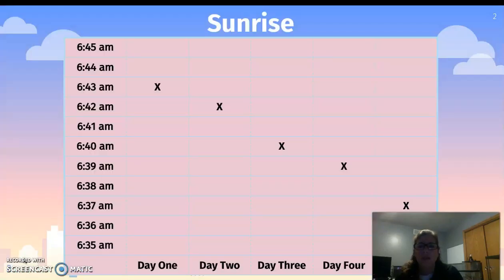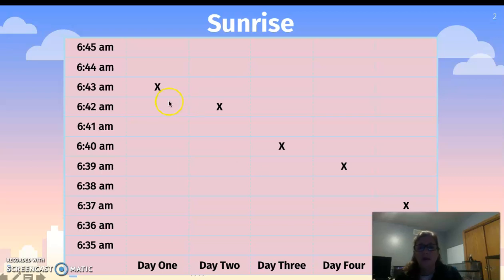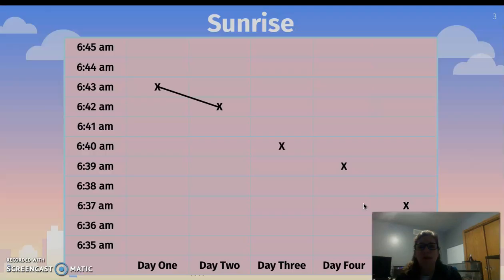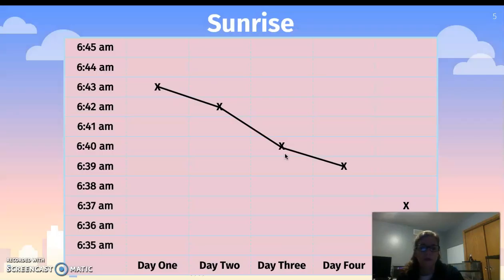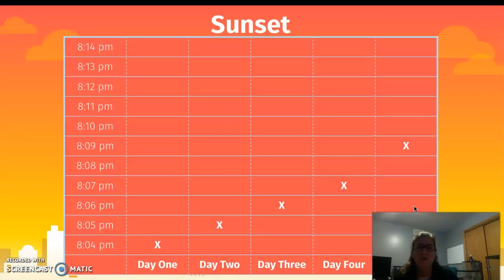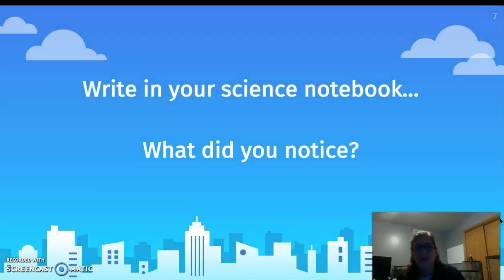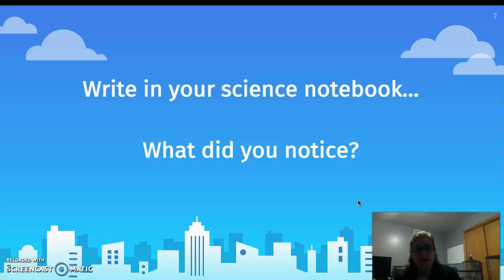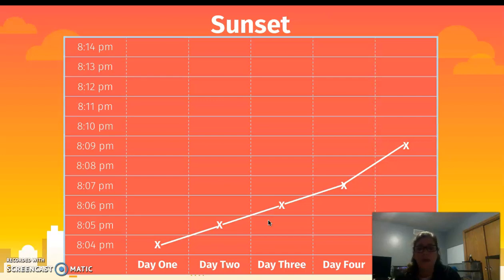Third Grade Week 2 #1